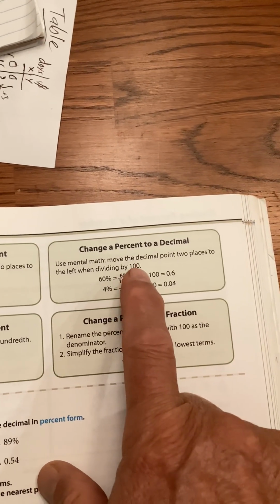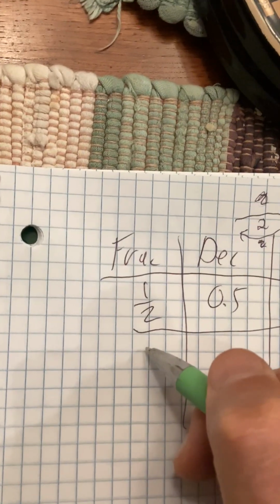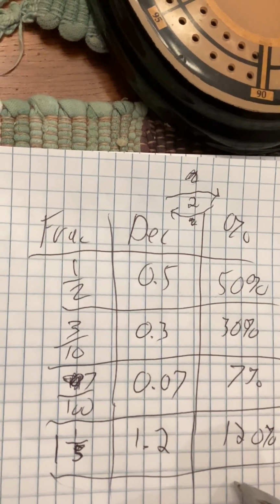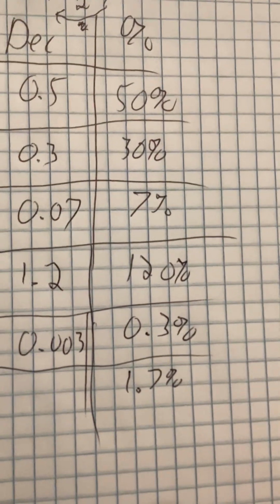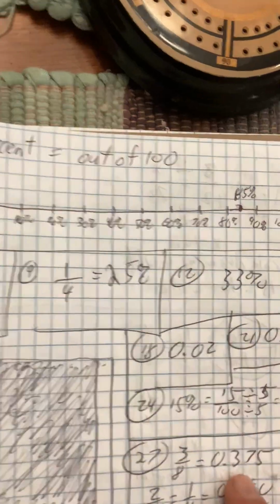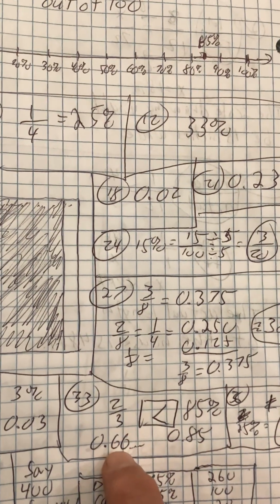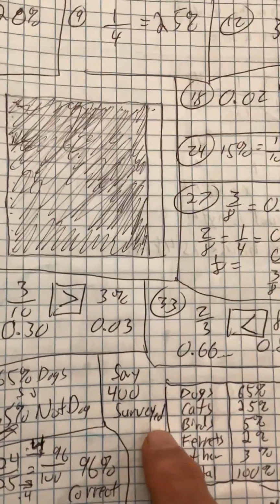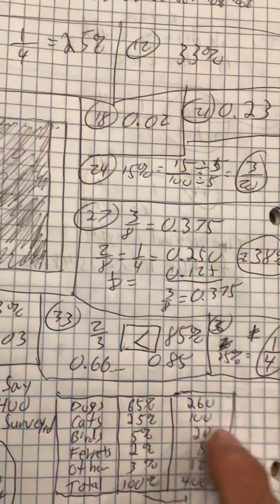6th grade math ch13.6 percents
Changing percents to fractions to decimals